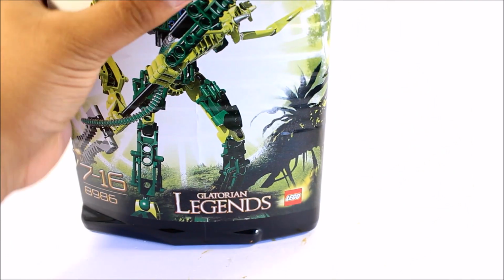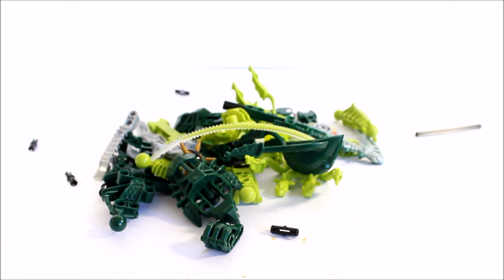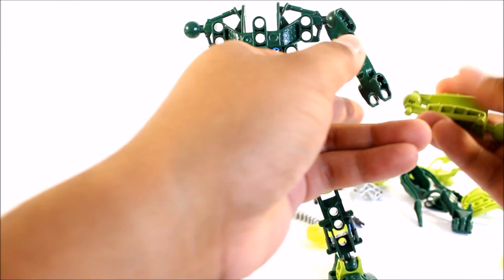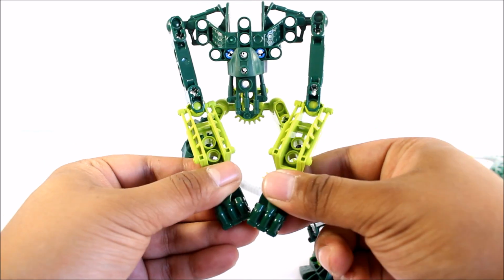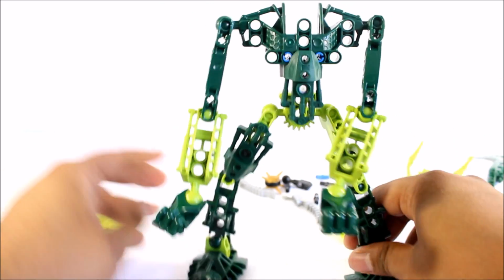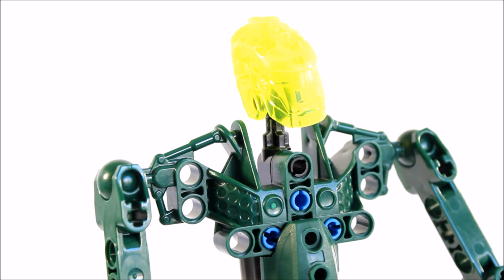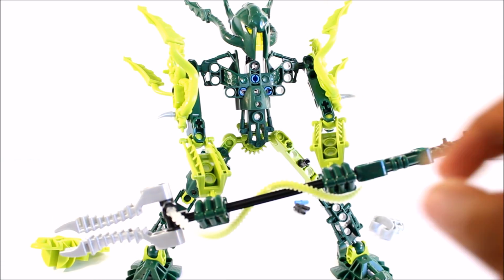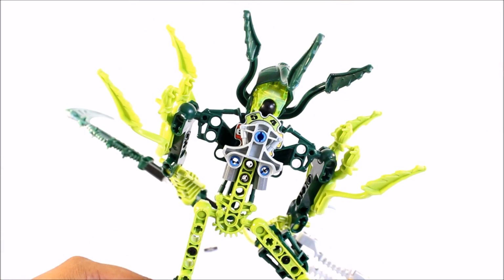Lego Bionicle Build & Review: Vastus (Glatorian Legends) 8986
Hey guys here is my  Hey guys here is my Lego Bionicle build and review on Vastus the Jungle tribe Primary Glatorian Legend 8986

***IMPORTANT RULES***

1.This is a SWEAR FREE Channel, therefore any use of inappropriate and unnecessary words or comments will be immediately deleted.

2.PLEASE keep everything G-Rated and provide comments that are positive and relate to the actual video

3. Harassment is not tolerated

[Thank you for understanding and following the rules]